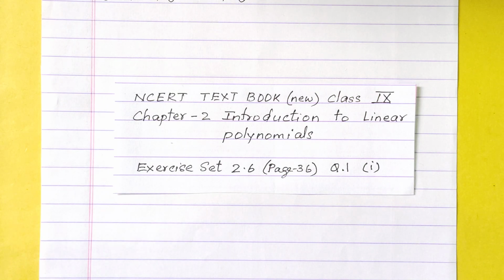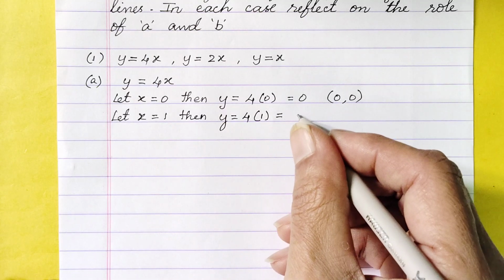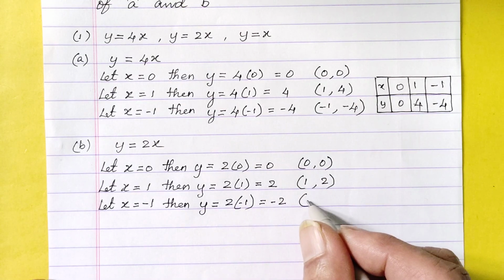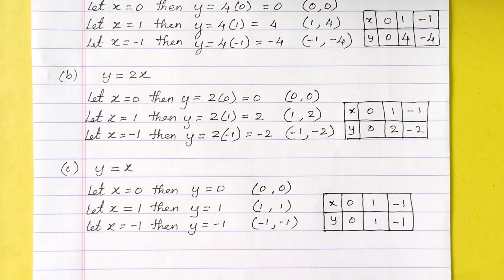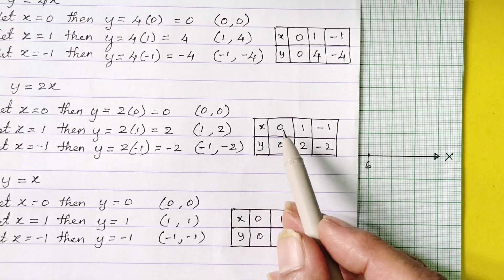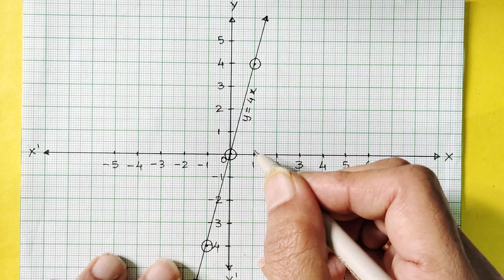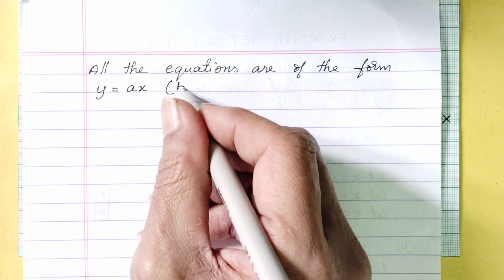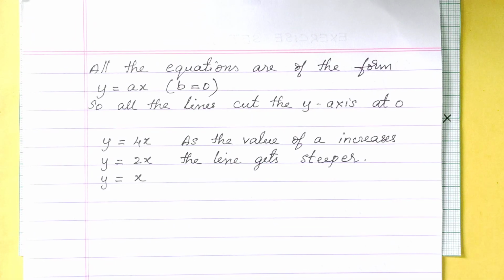Class 9 chapter Introduction to linear polynomials Exercise 2 . 6 Q.1 ( i ) NCERT TEXTBOOK ( new )